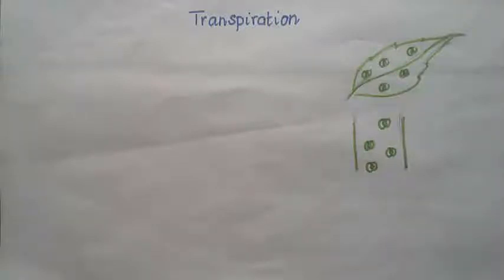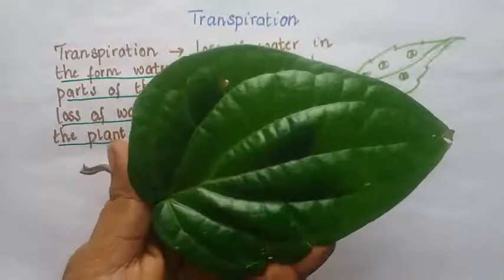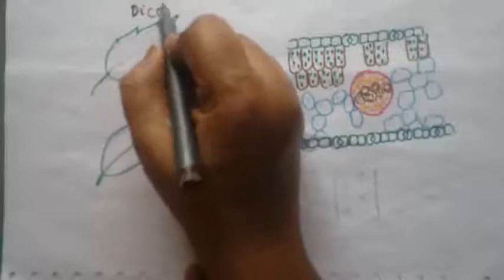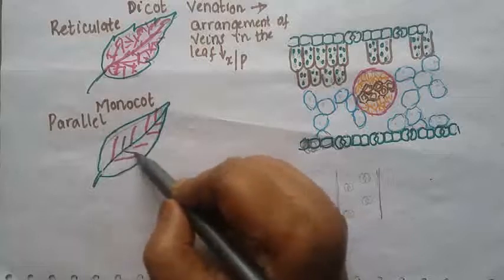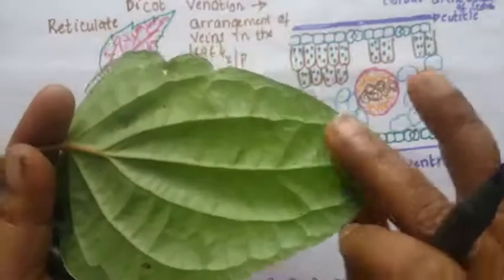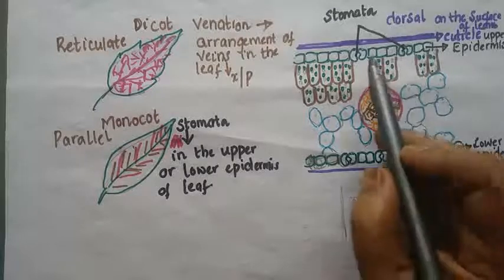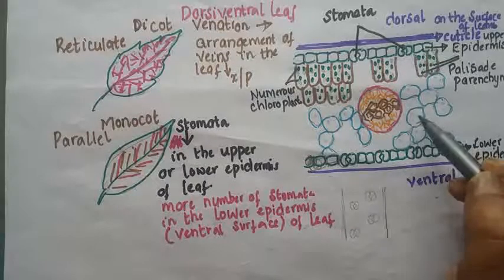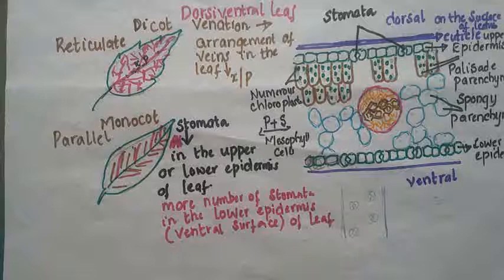BIOLOGY-X-TRANSPIRATION-1(26-SEP-2020)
BIOLOGY-X
CHAPTER :  TRANSPIRATION - 1
1.STRUCTURE OF DICOT LEAF AND STRUCTURES HELPING IN TRANSPIRATION
DESCRIPTION :
ASSIGNMENT :